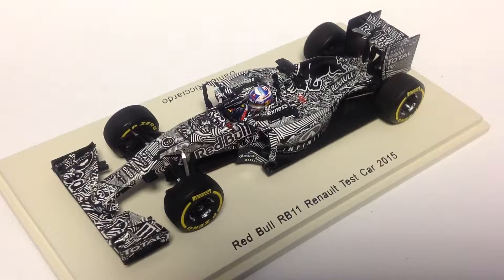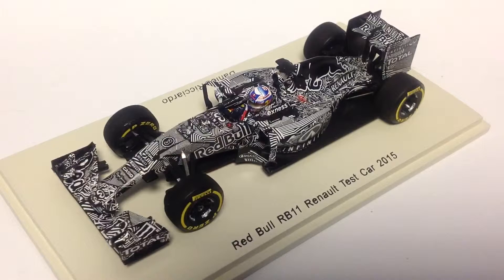TRAX Product Showcase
We take a look at new releases, from the Motorsport modelling industry, that has got our